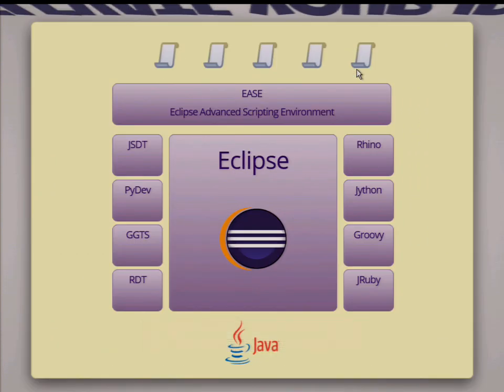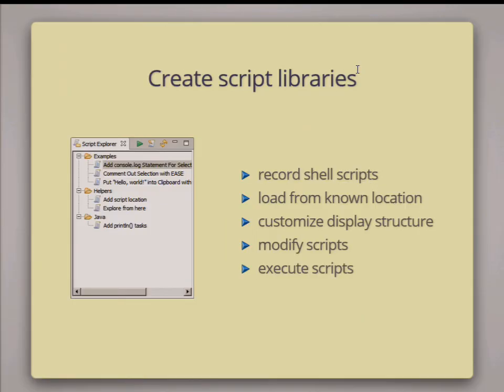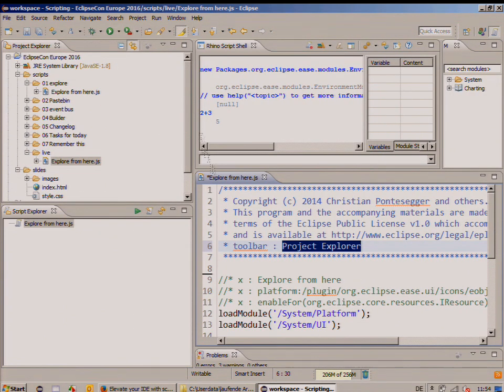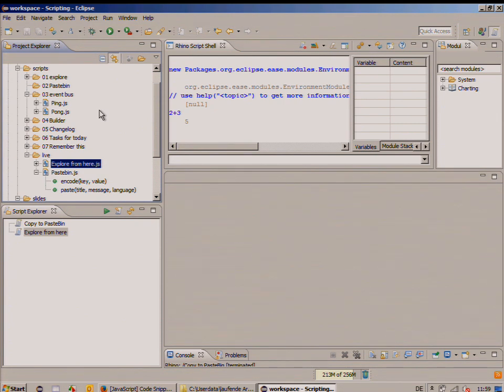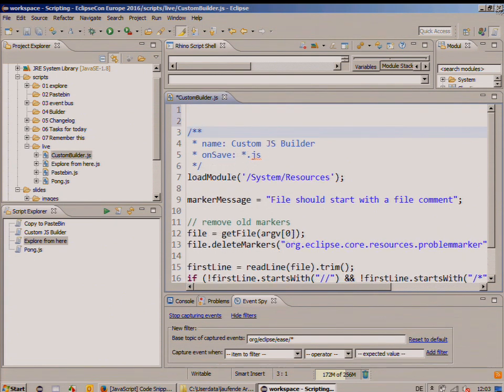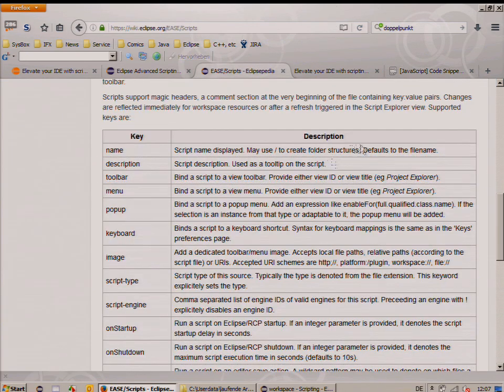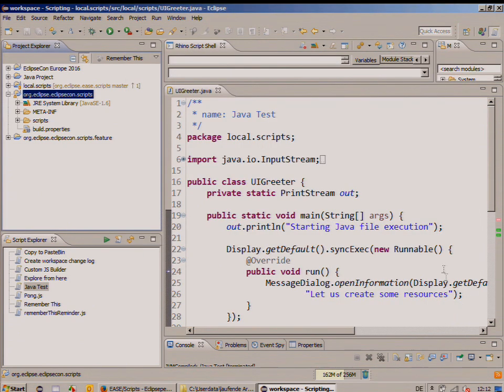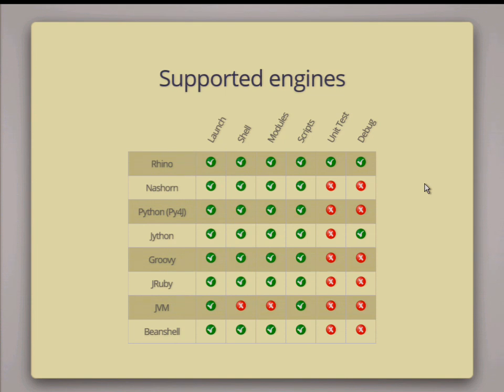Elevate your IDE with scripts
Script your IDE. Learn how to automate your daily tasks. Extend the UI without writing java code. Test your Java classes without launching them. Write scripted tests for your dedicated application.

Anything goes with scripting!

While we will briefly show what EASE is all about we want to focus on the new keyword mechanism that allows you to add scripts to the UI of your application without knowing anything about extension points or plugin development. Further we can bind scripts to events which allows to build cool things like custom save actions or builders.

You want to extend the IDE? You want it simple? You want it fast? Then this talk is for you.

Christian Pontesegger